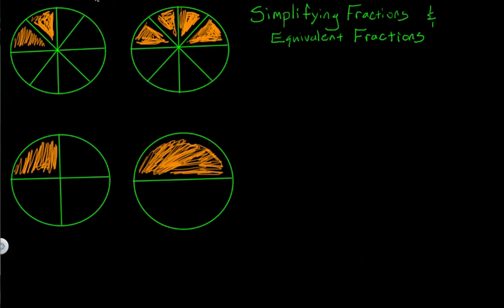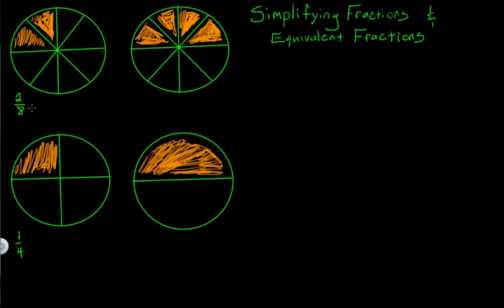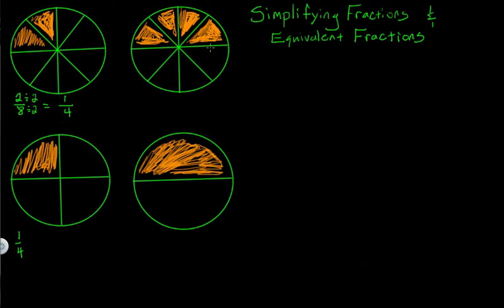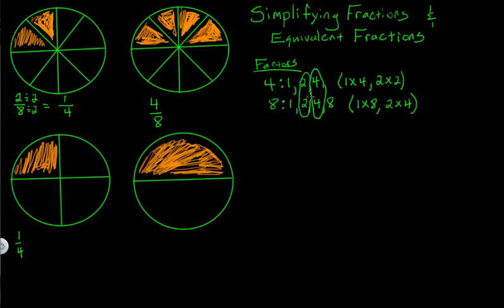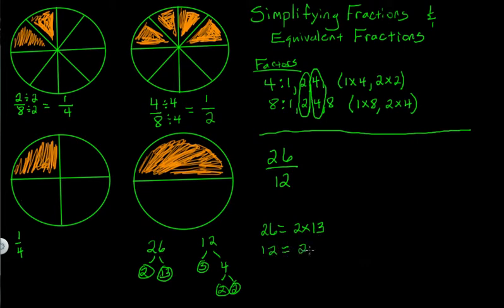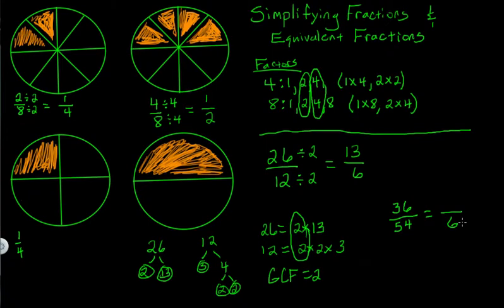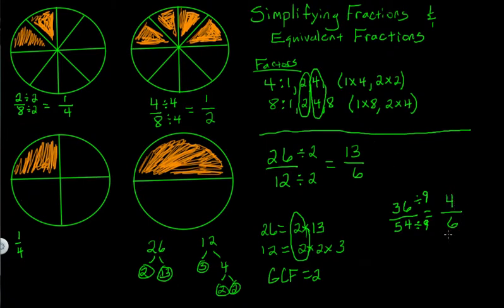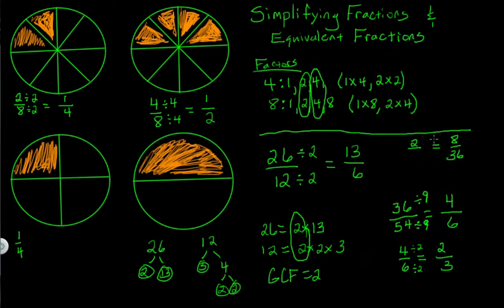Simplifying & Equivalent Fractions